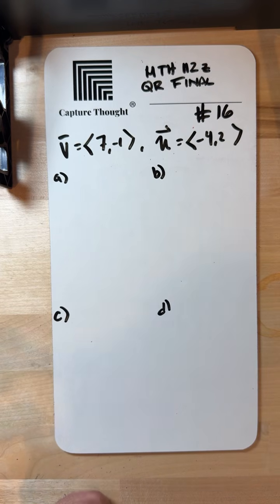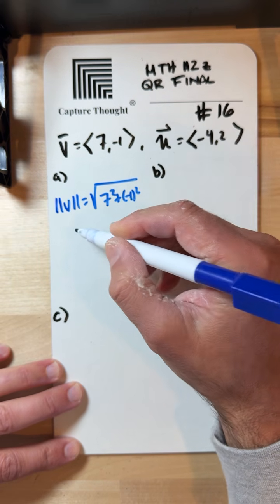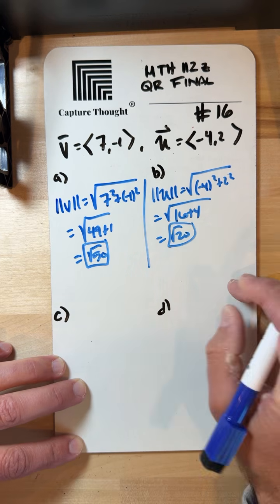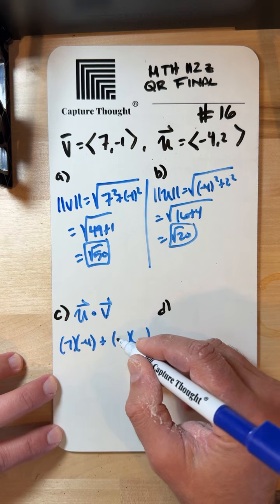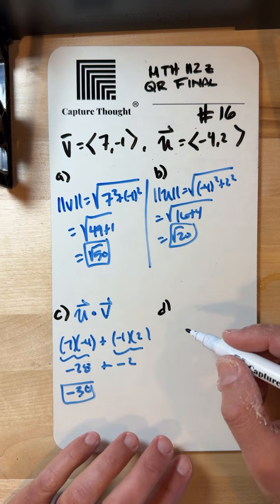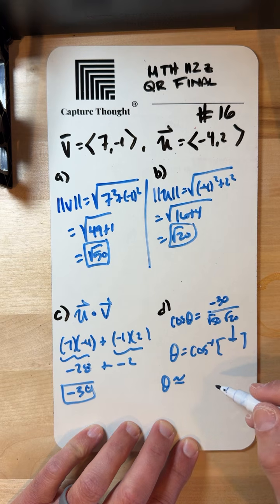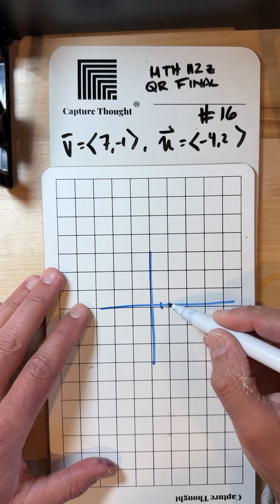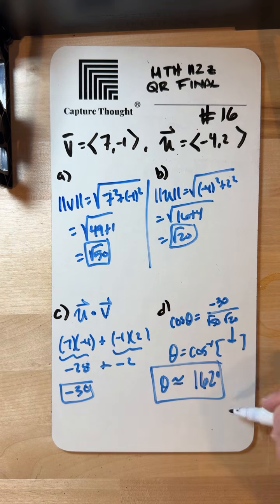MTH112Z QR Final #16